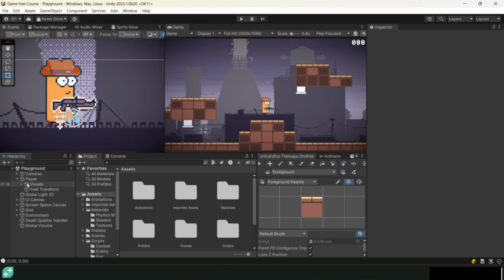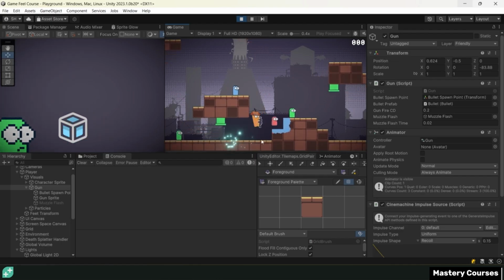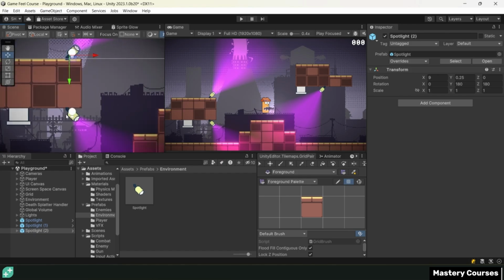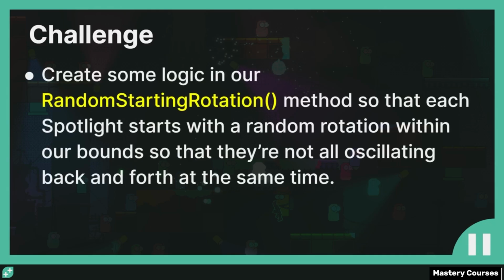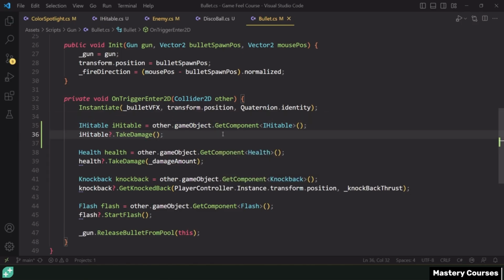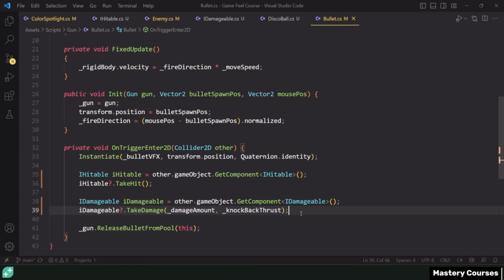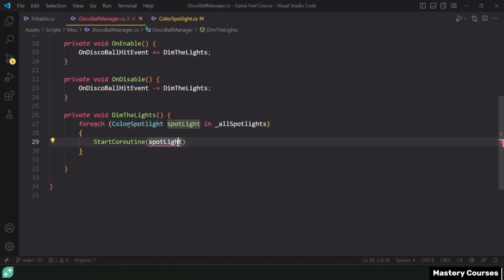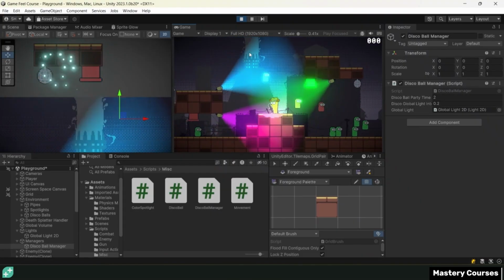Unity VFX Tutorial | Muzzle Flash, Dynamic Lights & Disco Effects (Game Feel Boost) Lec 6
🔥 Want to make your game look INSANE and eye-catching? In this Unity tutorial, you’ll learn how to create dynamic lighting and VFX systems that instantly upgrade your game’s visual quality.

In this video, we cover:
✔️ Muzzle Flash Effect (Realistic shooting feedback)
✔️ Spotlight Setup (Focused lighting for scenes)
✔️ Ping Ponging Lights (Animated dynamic lighting)
✔️ Interface Effects (UI polish & feedback)
✔️ Disco Party Lighting (Colorful, reactive light effects)

🎮 These techniques are used in modern games to create immersive environments and powerful visual feedback that keep players engaged.

💡 By the end of this tutorial, you’ll be able to:

Create dynamic and animated lighting effects
Add impactful shooting VFX (muzzle flash)
Improve UI feedback with visual polish
Design creative lighting setups like disco/party effects
Make your game look more professional and polished

🚀 Perfect for:

Shooting Games
Action Games
Indie Game Development
Stylized & Creative Projects

📌 Whether you're a beginner or intermediate Unity developer, this tutorial will help you take your lighting, VFX, and game feel to the next level.